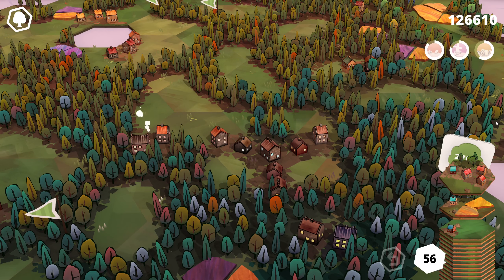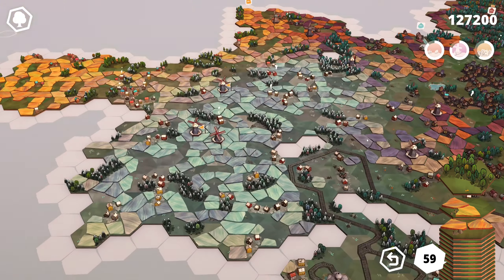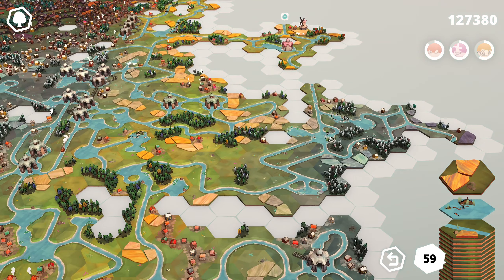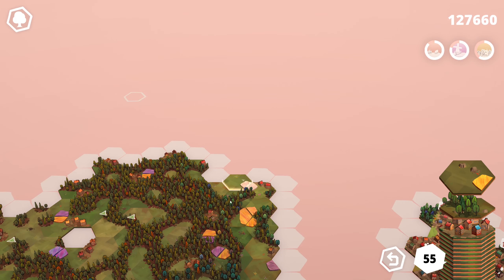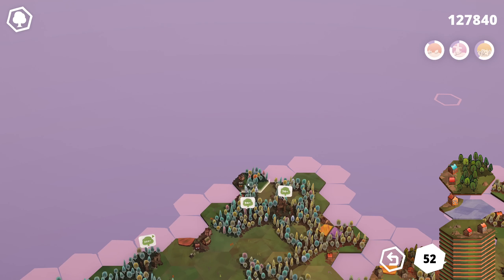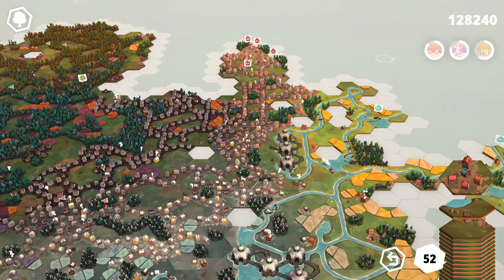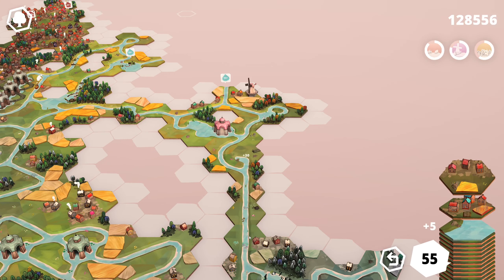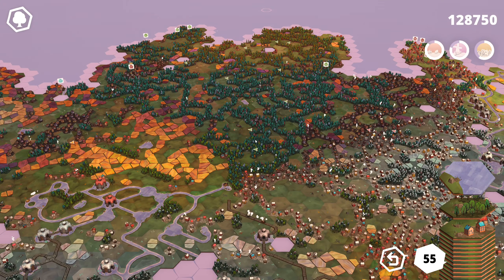Dorfromantik - Episode 48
As far as I was able to find, the developer, Toukana Interactive, have not made any other games. However, feel free to check out their